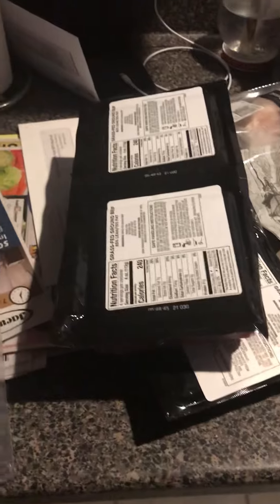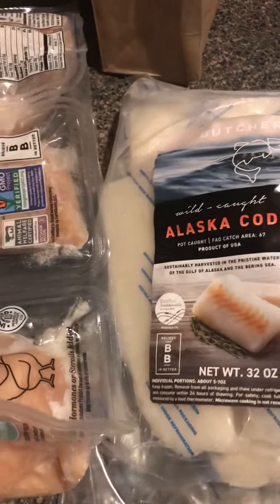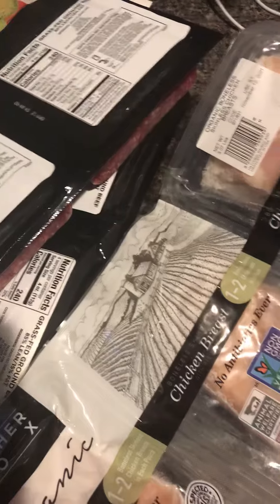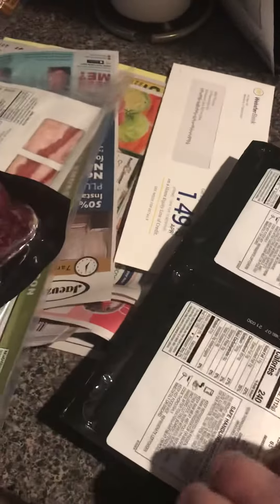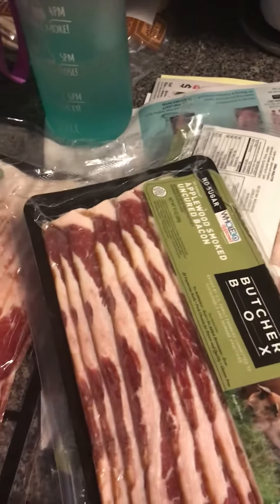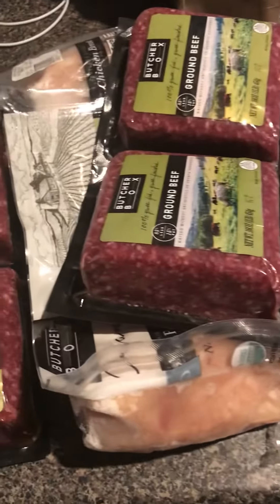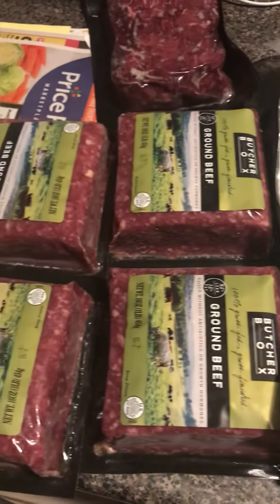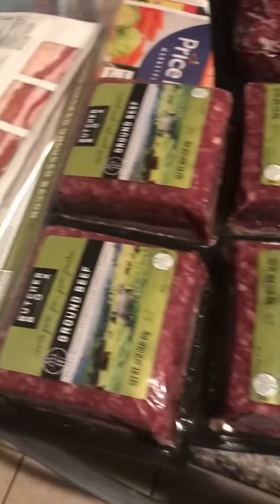Butcher Box - great value of organic beef & chicken ... helps with my grocery bill!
We get Butcher Box meats & chicken every other month!! Cod fillets this month.. and there uncured bacon!! its delicious & worth it.. this months box $181!

Save $30 on your first box with this code:  Trust me it's so worth it!